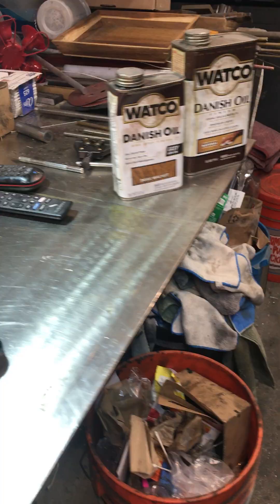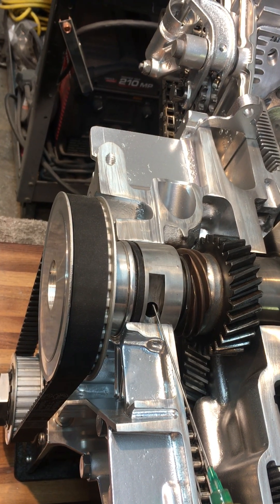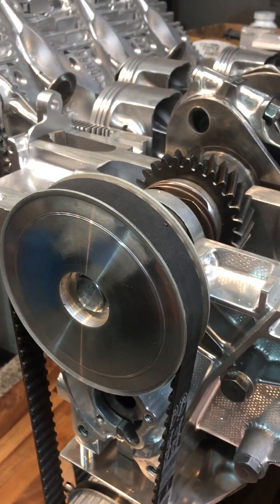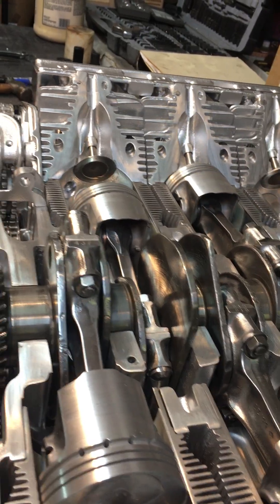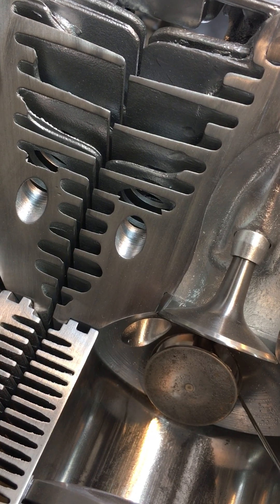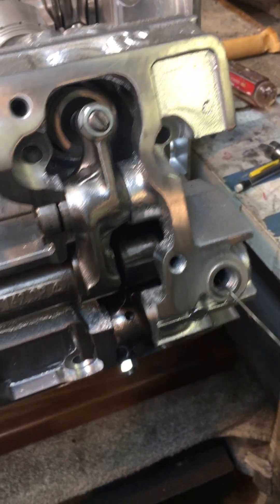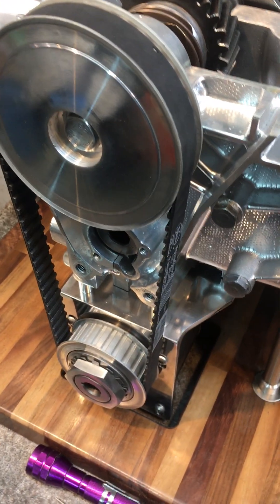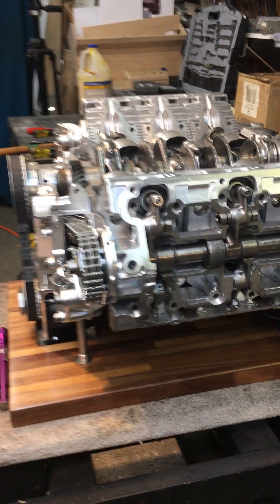Porsche 911 Kinetic Cutaway Engine Lubrication by Greg Stirling 2-25-2025